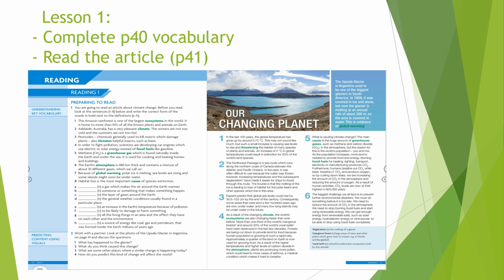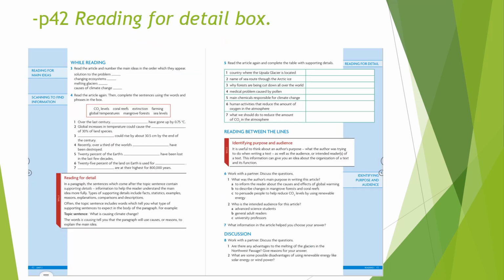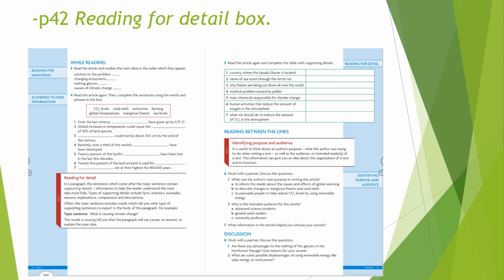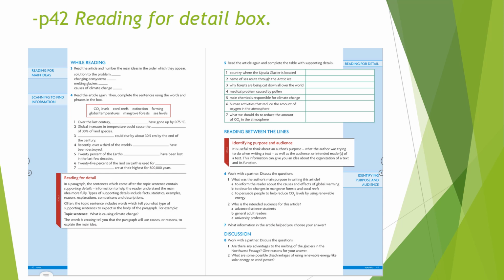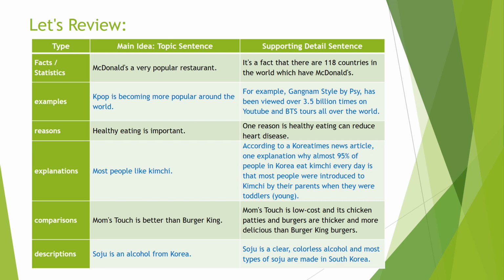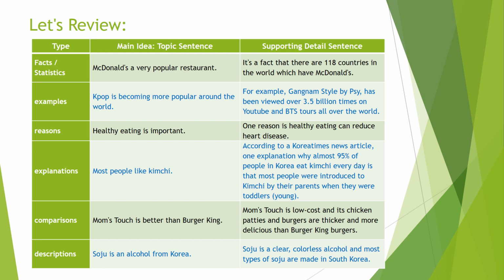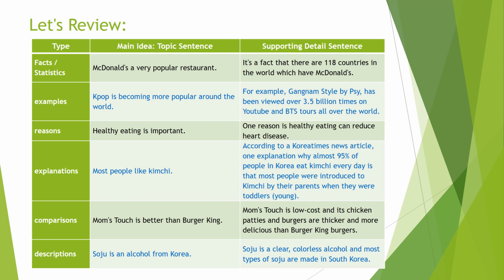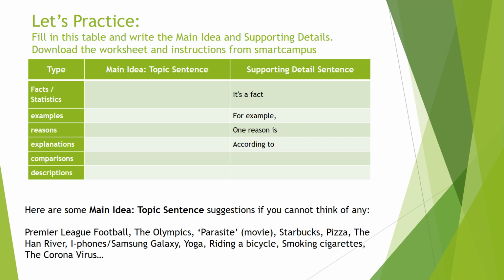UNLOCK Unit 2 Lesson 1 PPT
UNLOCK textbook, Unit 2 Lesson 1
Vocabulary, reading an article, and supporting details.